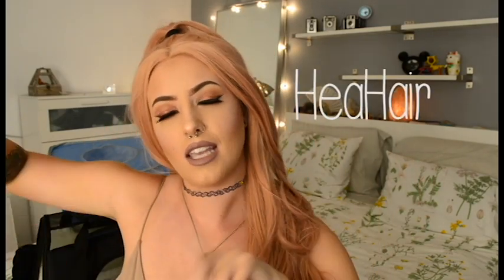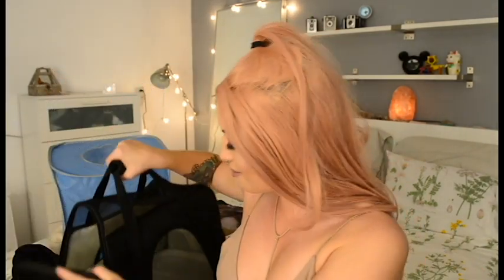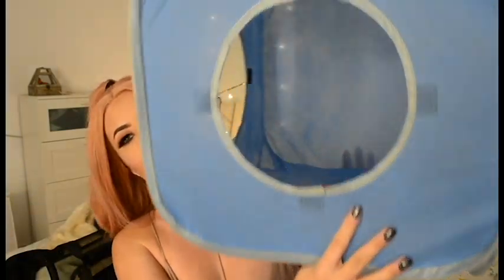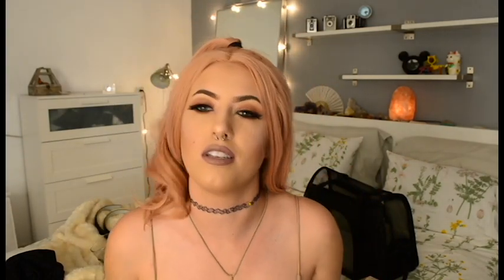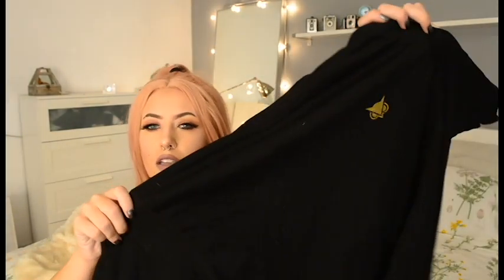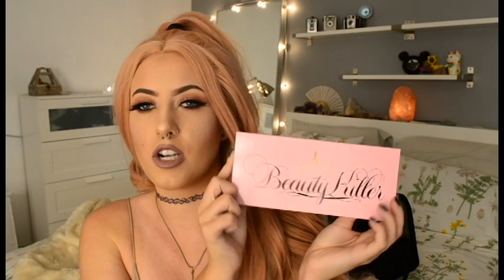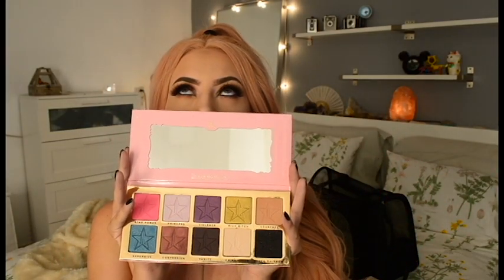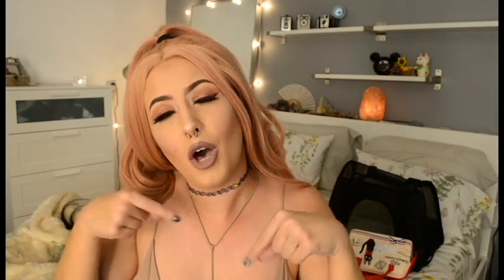What I Got For Christmas | Feat. HeaHair Wig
I hope you all had a Merry Christmas\ Happy Holiday! This was just a quick vlog about what I got so enjoy!

The wig I am wearing is by HeaHair.